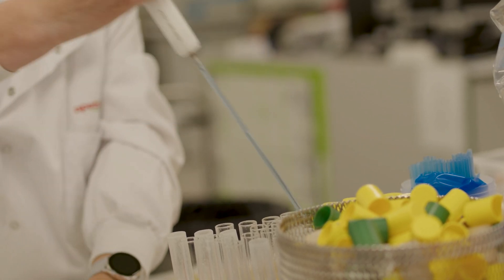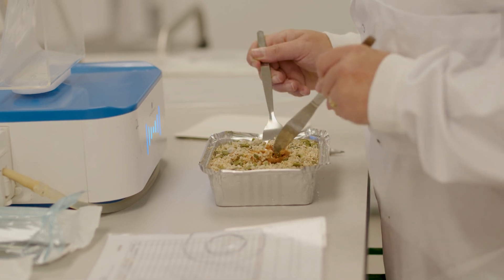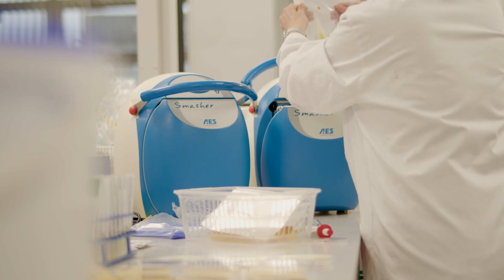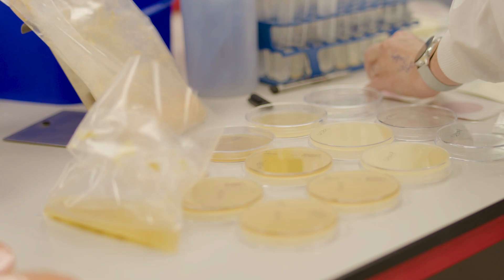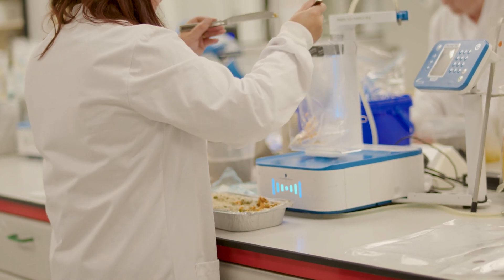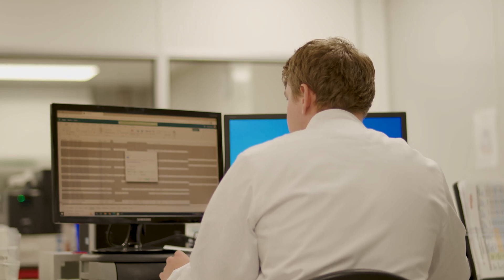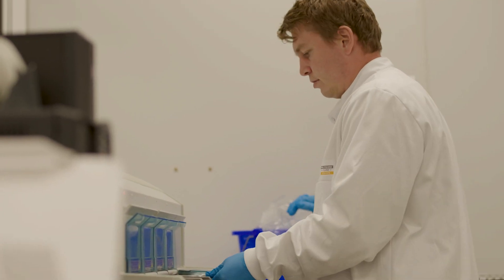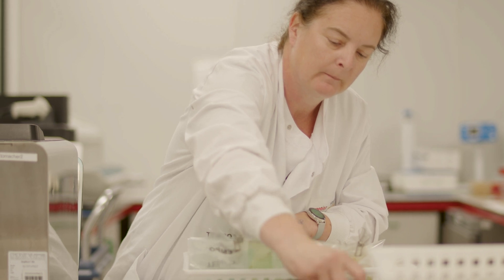apetito's On-Site Laboratory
Our state-of-the-art on-site laboratories allow us to guarantee food safety for all of our products. We test around 120,000 samples of food a year, testing every single batch of food we produce. Because we believe everyone should receive safe, good quality and nutritious food.

Learn more about what apetito UK has to offer today!